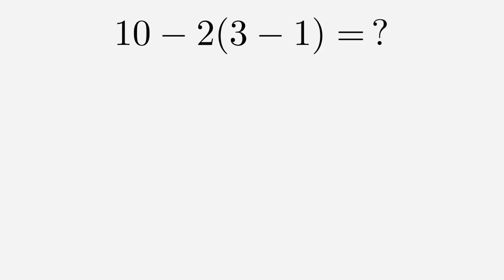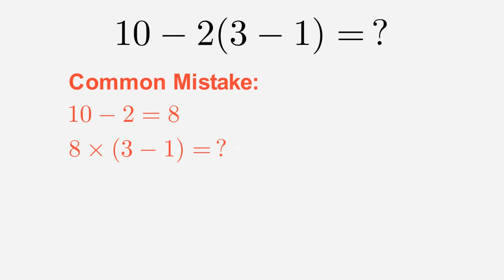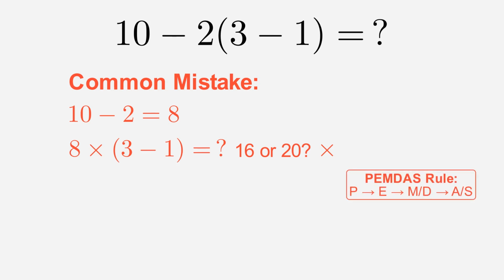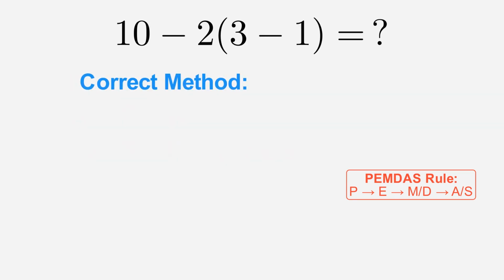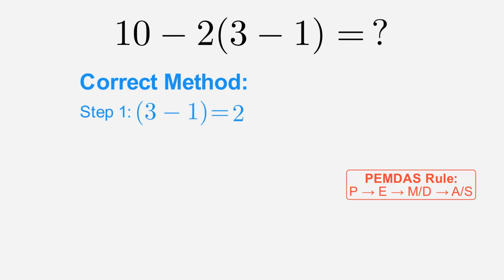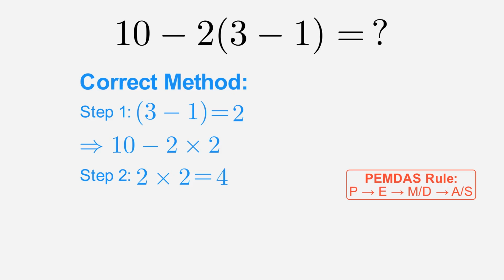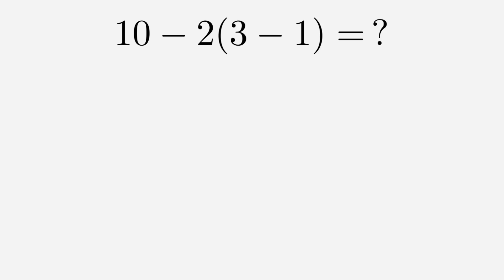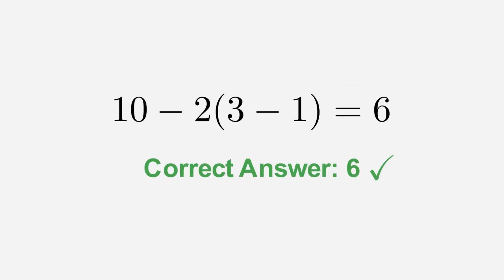Stop Making This Mistake! Order of Operations Explained